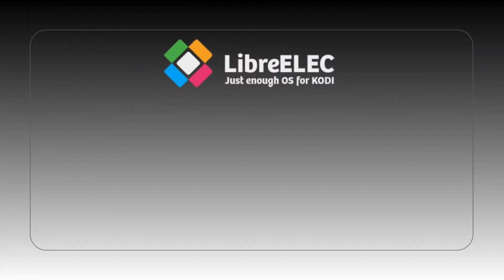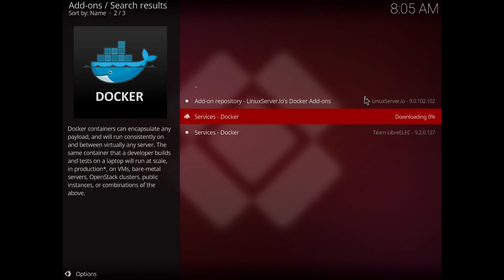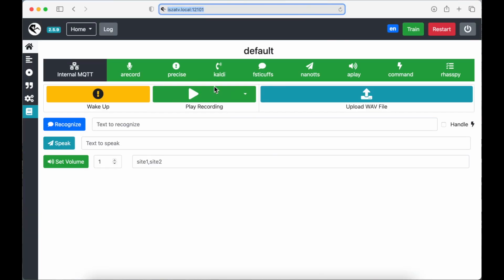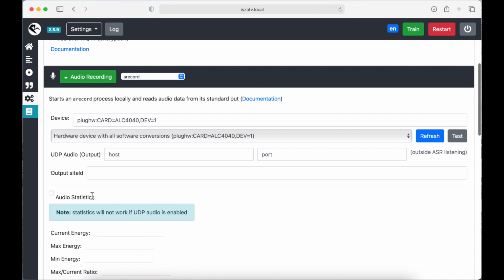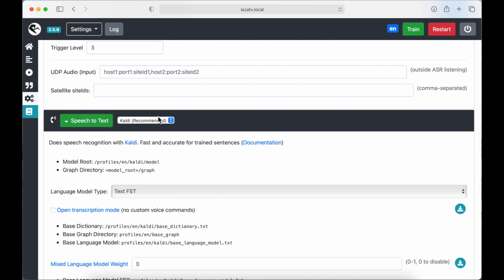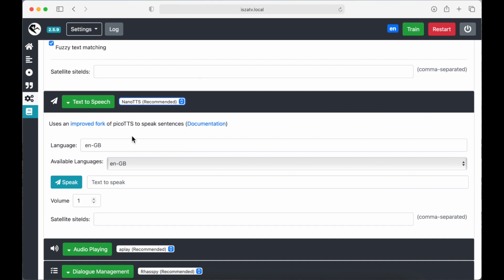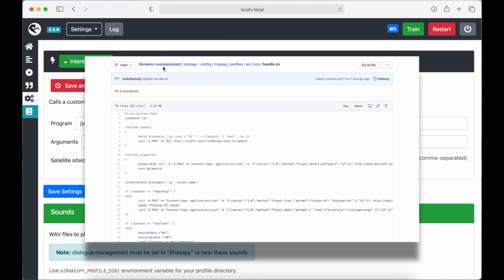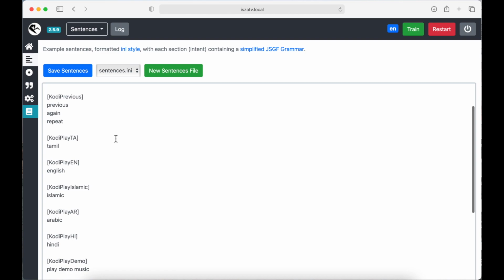Control Kodi with Voice on LibreELEC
Control Kodi with Voice on LibreELEC using Rhasspy